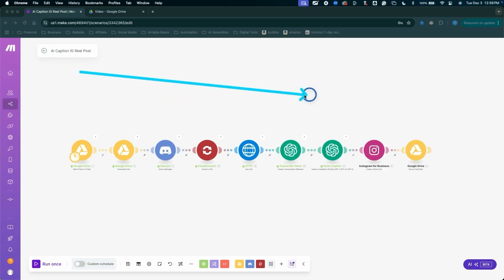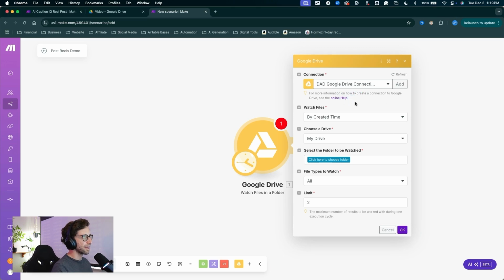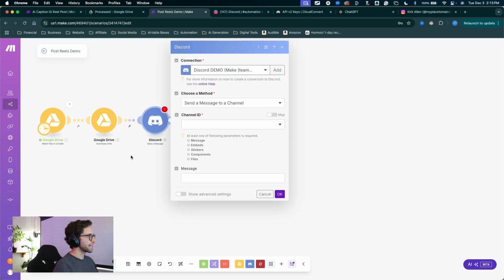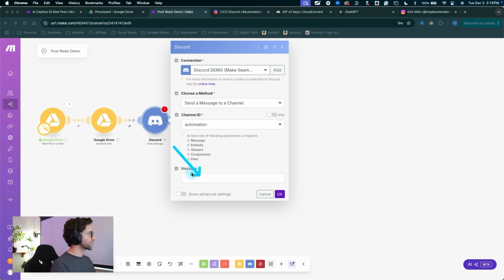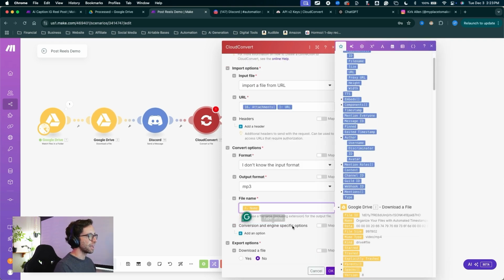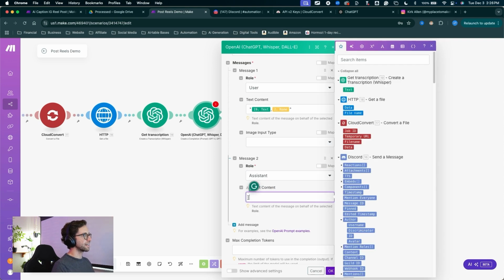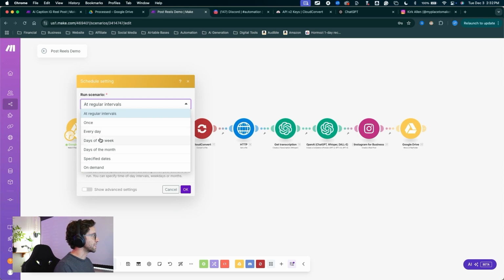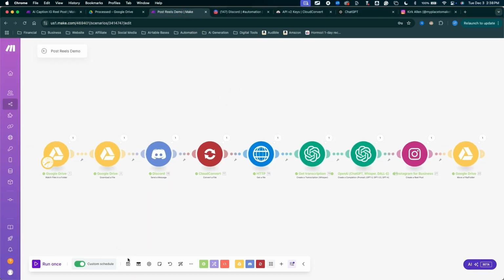Instagram Automation and AI Automation: Make.com Tutorial for Posting Reels